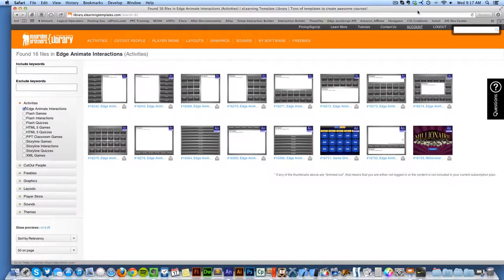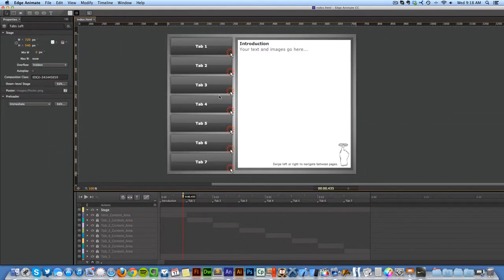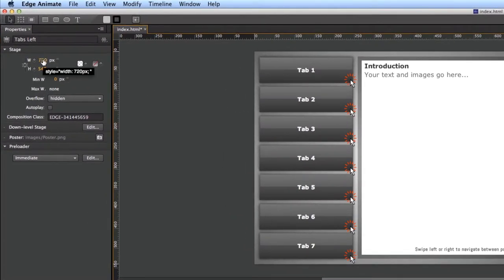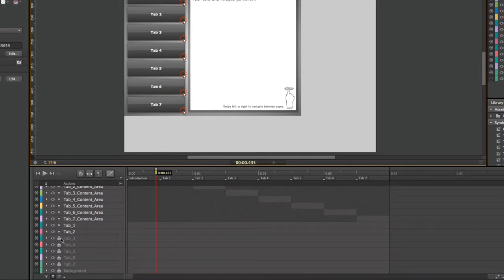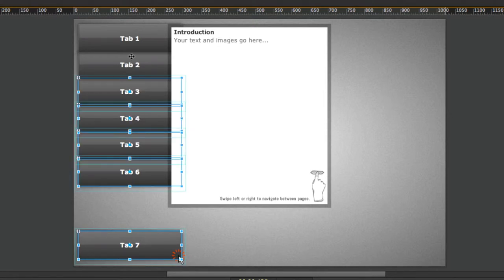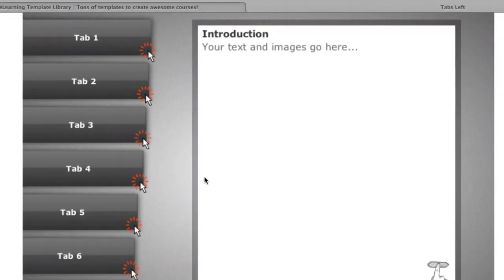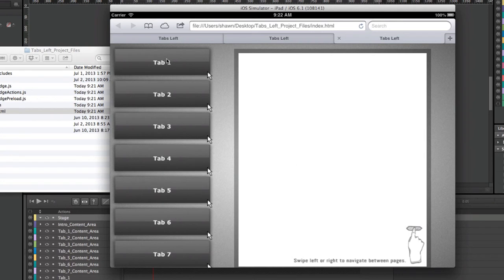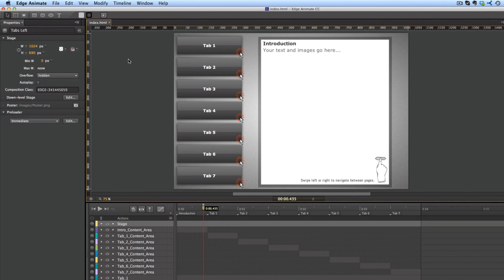Resizing Edge Animate Interactions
In this short tutorial Brother Jeff will show you how to resize the Edge Animate interactions to match any desired size so you are not stuck with any one size.